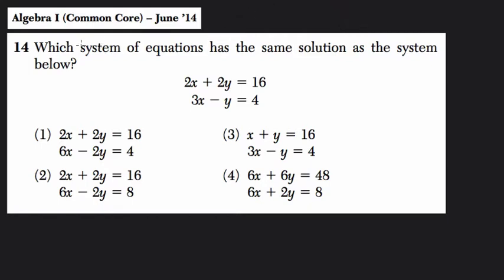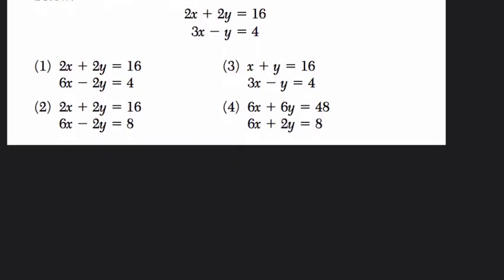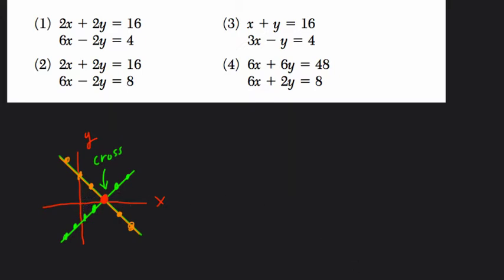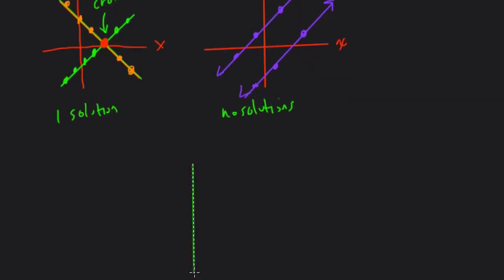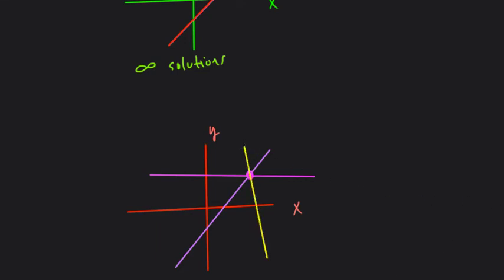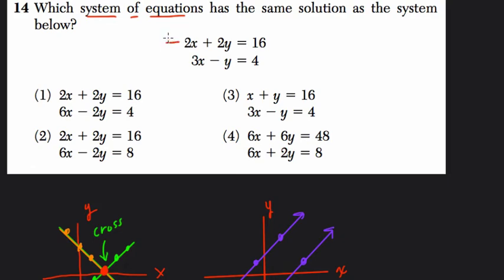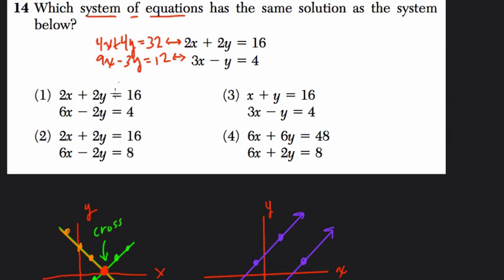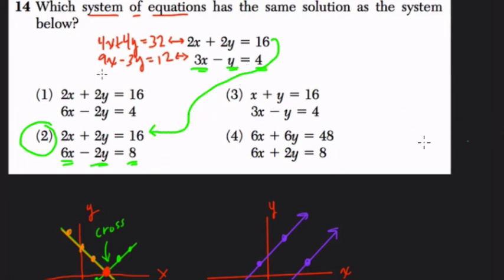Algebra 1 Regents June 2014 #14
In this video we look at a linear system